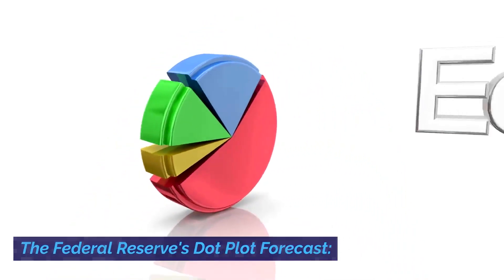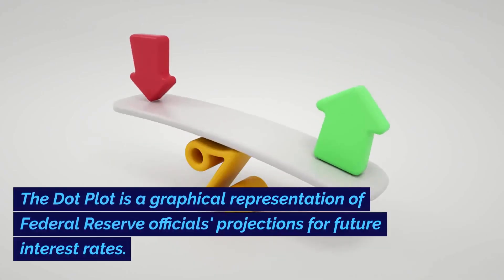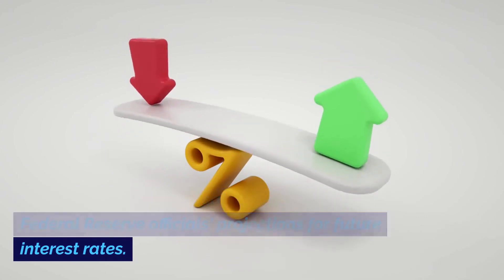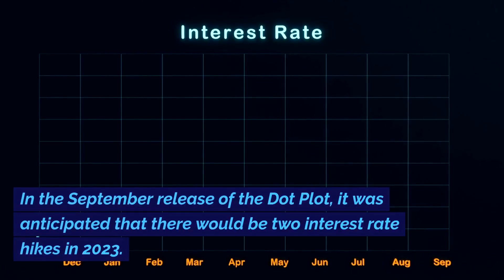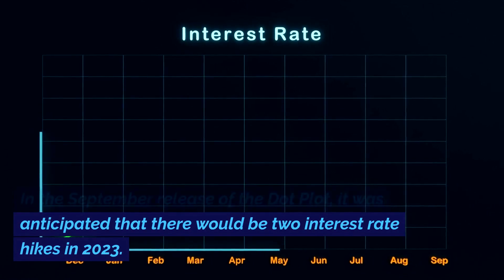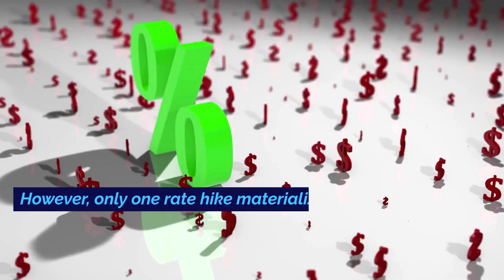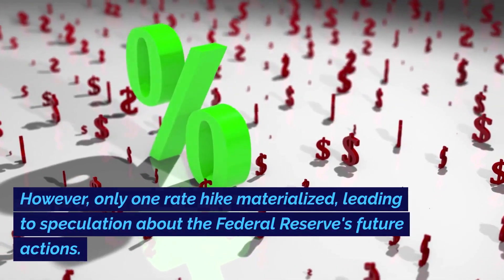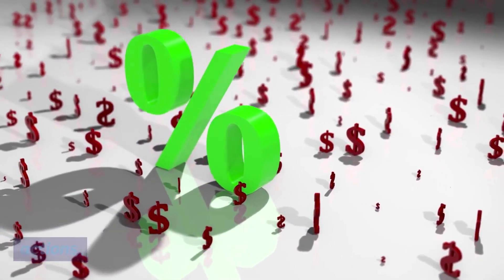The Federal Reserve Signals the End of Interest Rate Hikes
The Federal Reserve has decided to keep interest rates unchanged for the third consecutive meeting. This decision marks the end of a tightening cycle, which has significant implications for the US economy. This video will delve into the Federal Reserve's Dot Plot forecast and its potential impact on the US dollar and gold prices.

The Federal Reserve's Dot Plot Forecast:
The Dot Plot is a graphical representation of Federal Reserve officials' projections for future interest rates. In the September release of the Dot Plot, it was anticipated that there would be two interest rate hikes in 2023. However, only one rate hike materialized, leading to speculation about the Federal Reserve's future actions.

Potential Implications for the US Dollar:
The upcoming release of the Dot Plot forecast is crucial for understanding the Federal Reserve's stance on interest rates. If the Dot Plot shifts from two interest rate cuts in 2024 to three, four, or even five, it could have a bearish impact on the US dollar. This uncertainty arises from the market's uncertainty about whether the Federal Reserve agrees with their views. A bearish US dollar scenario could be expected if the Dot Plot indicates three interest rate cuts. However, if the Dot Plot suggests only two interest rate cuts, it could potentially drive the US dollar higher.

Potential Implications for Gold:
The relationship between interest rates and gold prices is complex. Generally, lower interest rates tend to be bullish for gold, as it reduces the opportunity cost of holding the precious metal. If the Dot Plot forecasts three interest rate cuts, it could be moderately bearish for the US dollar and bullish for gold. On the other hand, if the Dot Plot indicates only two interest rate cuts, it could potentially drive the US dollar higher and have a bearish impact on gold prices.

Conclusion:
The Federal Reserve's decision to leave interest rates unchanged for the third consecutive meeting signifies the end of a tightening cycle. The upcoming release of the Dot Plot forecast will provide valuable insights into the Federal Reserve's future actions regarding interest rates. Depending on the number of projected interest rate cuts, the US dollar and gold prices could experience varying levels of impact. A bearish US dollar scenario could arise if the Dot Plot suggests three interest rate cuts, while a higher US dollar and lower gold prices could be expected if the Dot Plot indicates only two interest rate cuts.